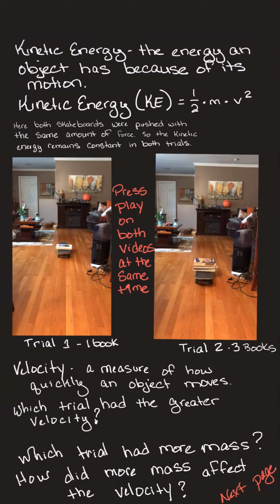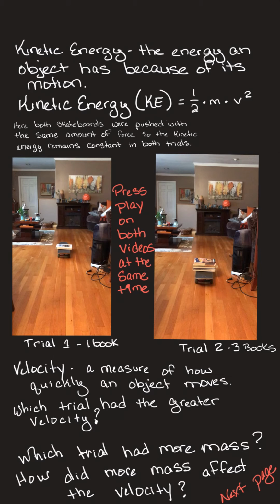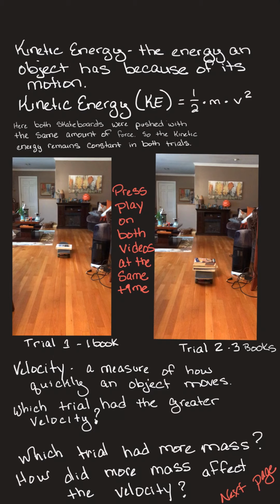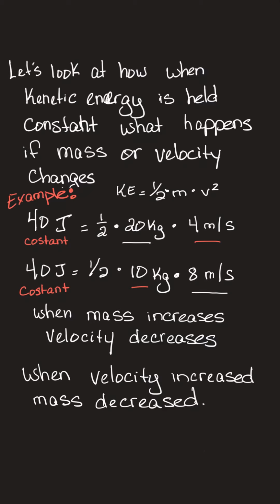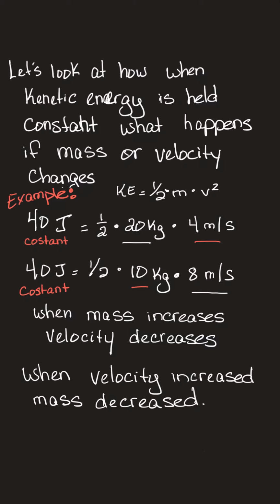Mass, Velocity, and Kinetic Energy Lab